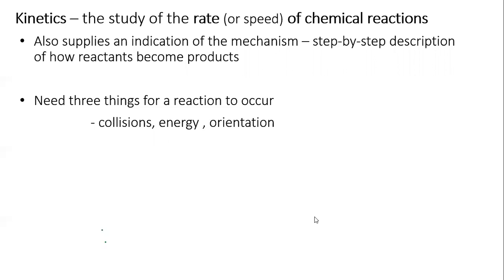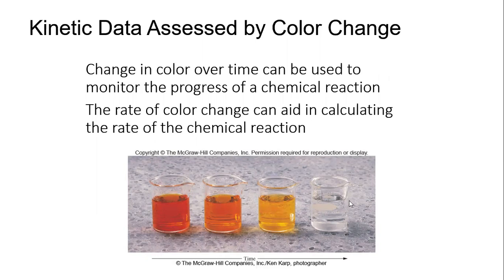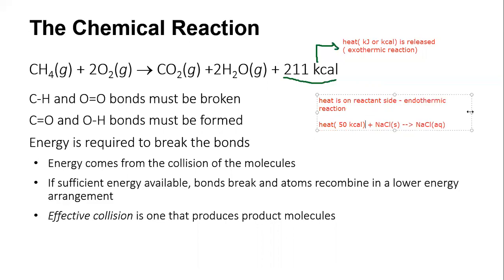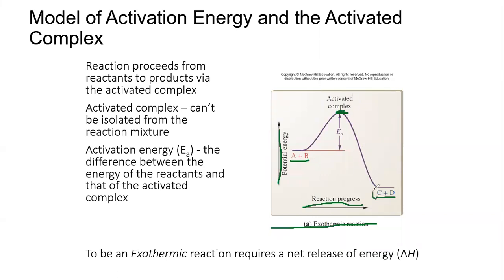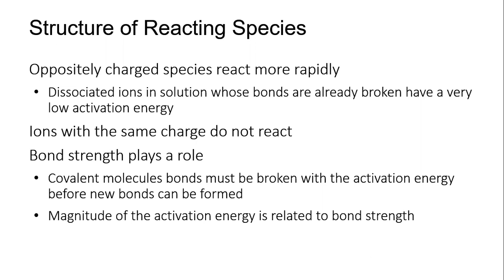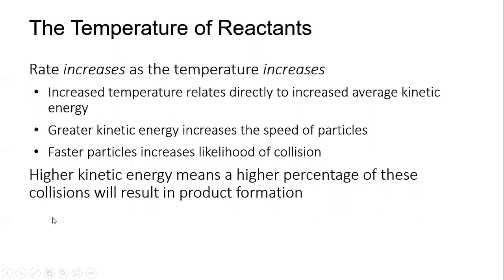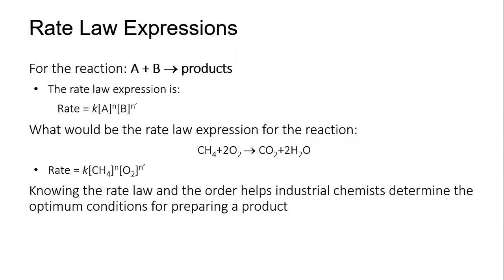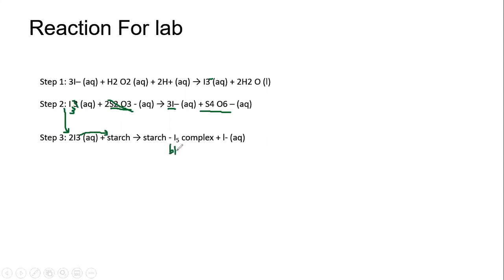Introductory Chemistry: Introduction to Kinetics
This video gives a basic introduction to Kinetics for introductory  chemistry course.